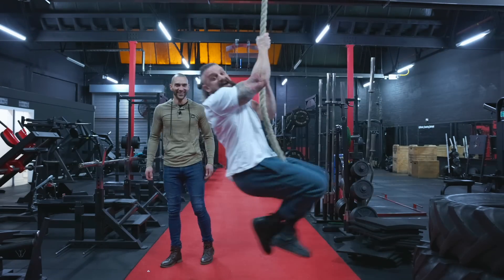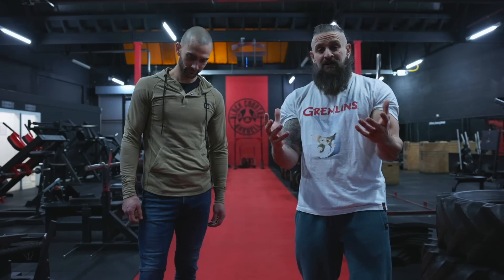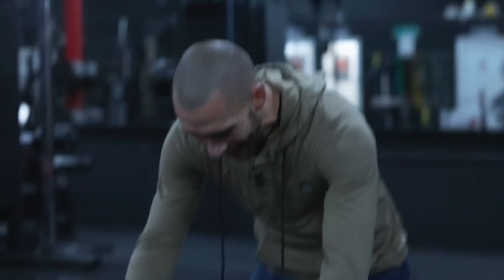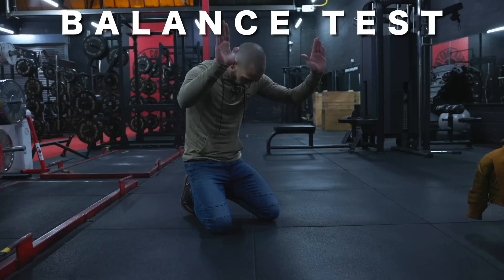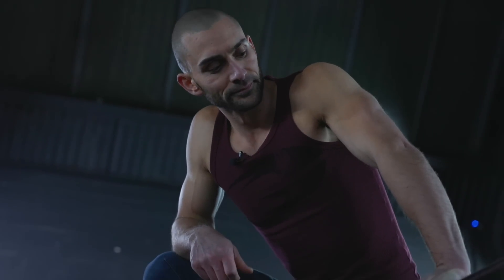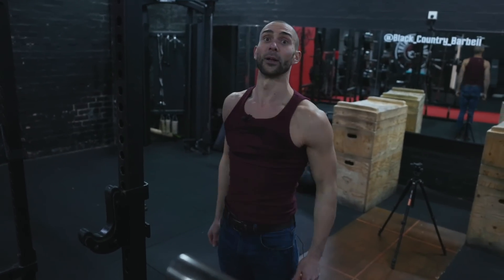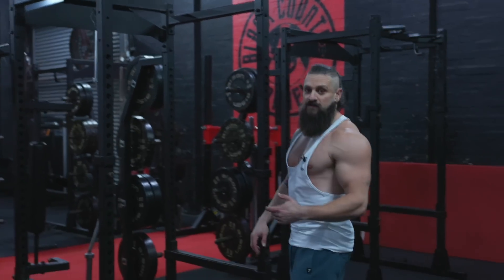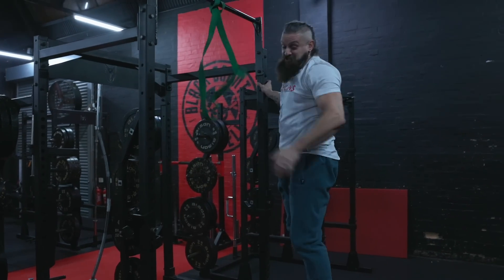BODYBUILDER vs MUSCLE UP | Can You Learn In a SINGLE LESSON?! (I TRIED ... INJURED AGAIN!?)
The MUSCLE UP! It's one of the Hardest Looking Exercises but is it difficult to Learn?! I gave myself ONE lesson to be able to do it...THIS IS WHAT HAPPENED!